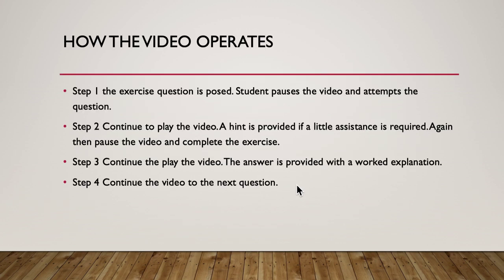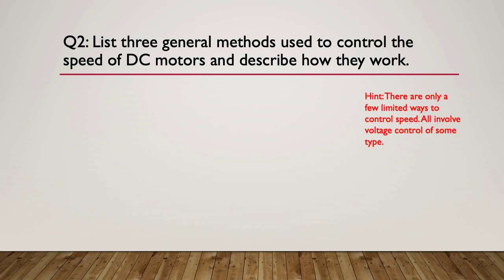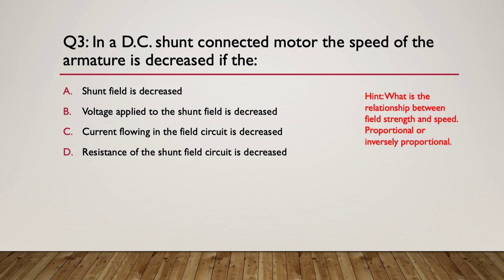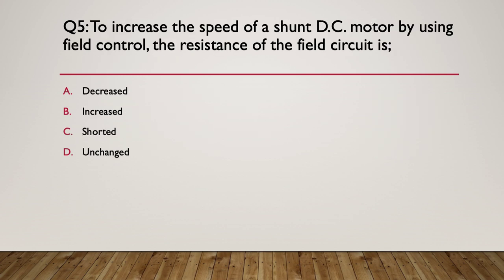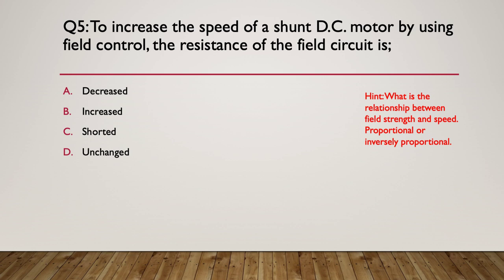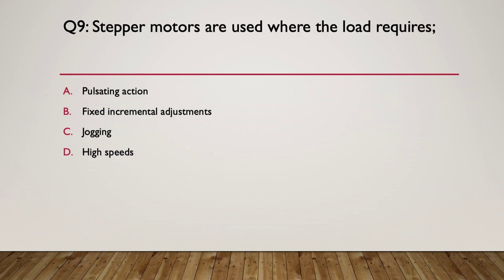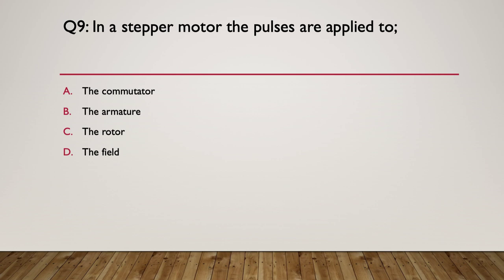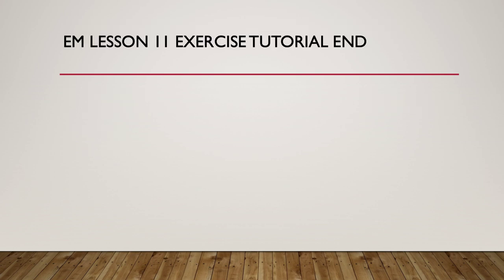EM Lesson 11 Exercise Tutorial Complete Ken Meyer